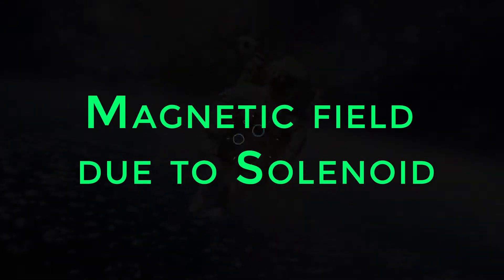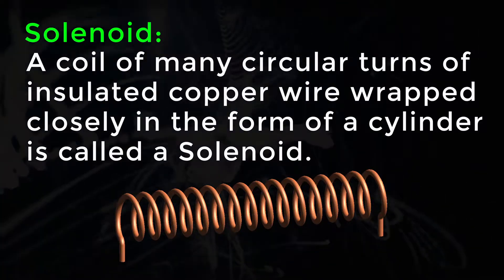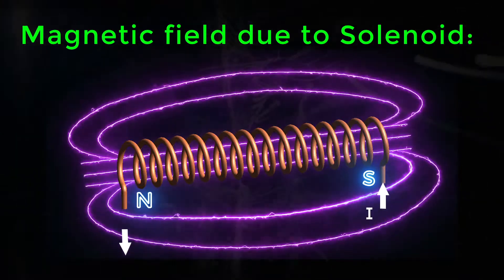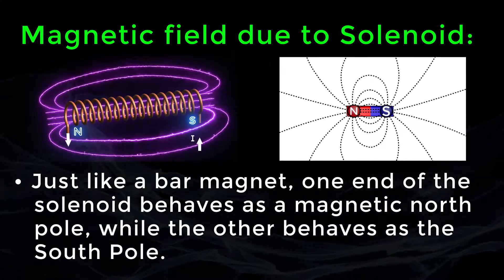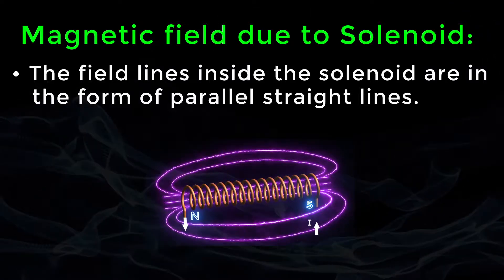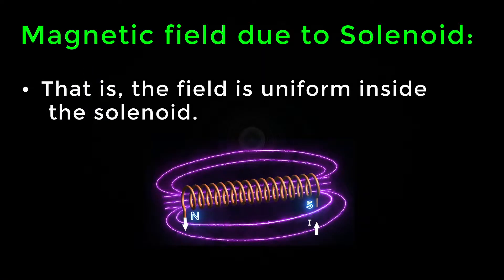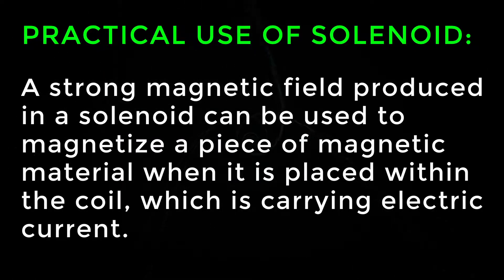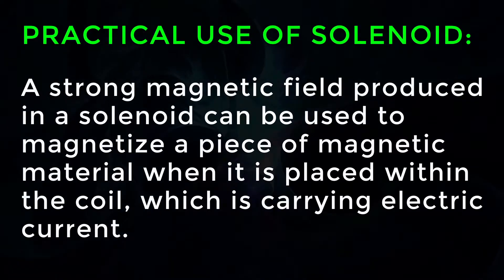Magnetic Field Due to Solenoid | Electromagnetism Fundamentals | Physics Concepts & Terminology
Learn about Magnetic field due to solenoid in electromagnetism fundamentals, physics concepts.

Team SimplyInfo.net